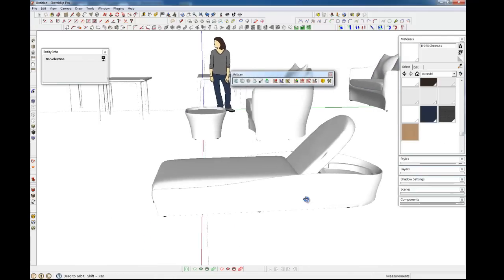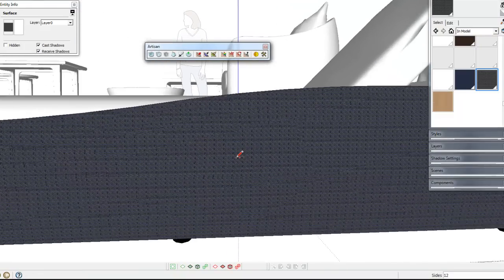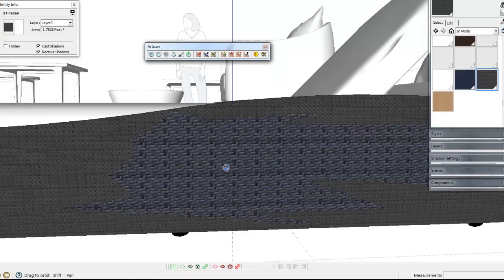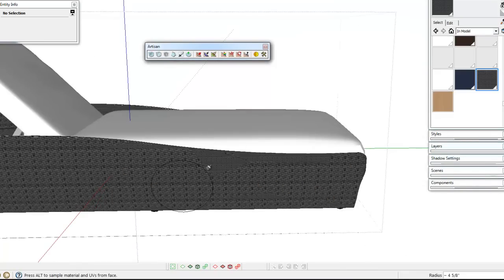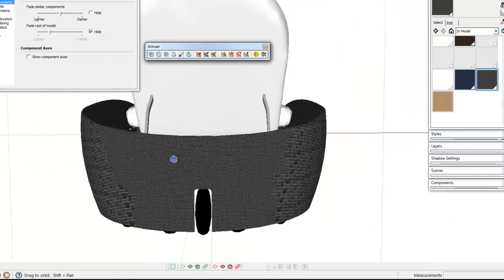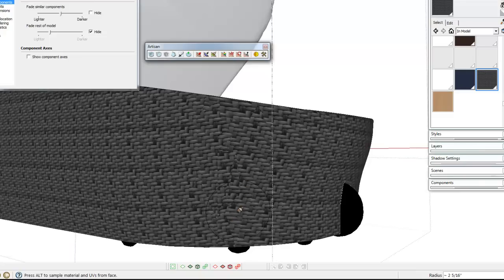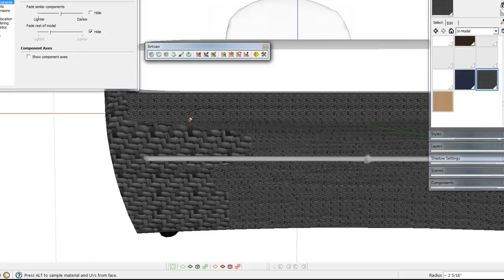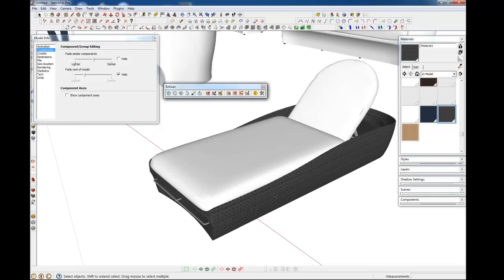Sketchup Projection Painting